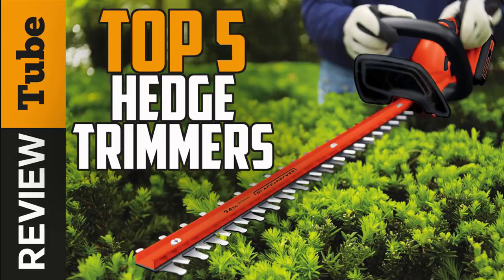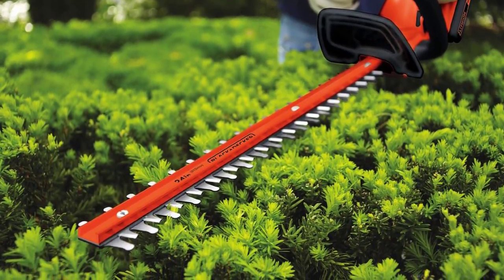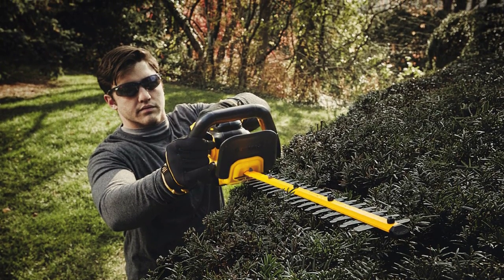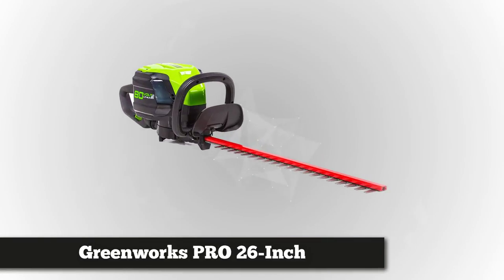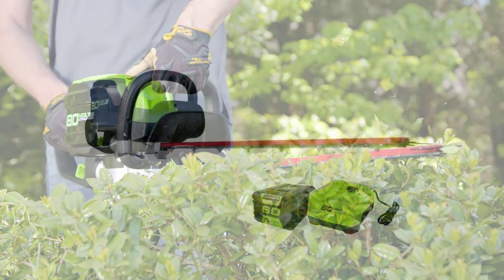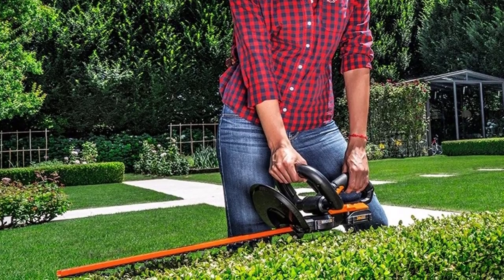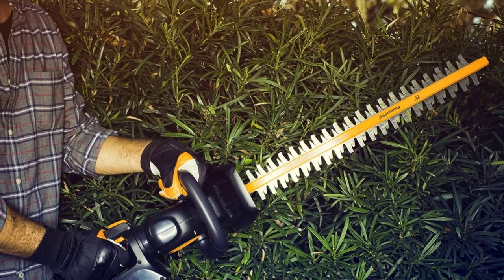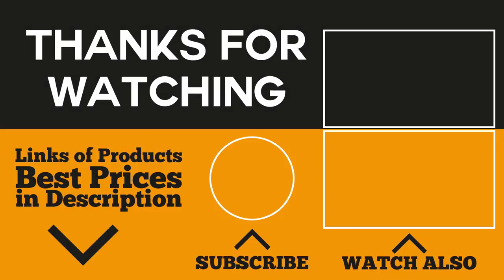✅Hedge Trimmer: Best Hedge Trimmer (Buying Guide)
Hedge Trimmer: Our trained experts have spent days researching the best Hedge Trimmer available.     ⬇️Click SHOW MORE ⬇️
✅3. Greenworks Cordless Hedge Trimmer
✅5. Poulan Pro Hedge Trimmer

To save you both time and money, we’ve narrowed down to some of the best Hedge Trimmer brands.
Check out an in-depth review of the best Hedge Trimmers.

In this video, we make new research on the top best Hedge Trimmer on the market today.
This is the best Hedge Trimmer review.
Best time for buying your first or new Hedge Trimmer.

About This Video:
In this video, our experts have put together a list of 5 best Hedge Trimmers available now.

SUPPORT OUR CH?ANNEL